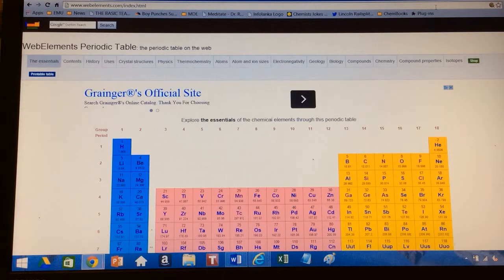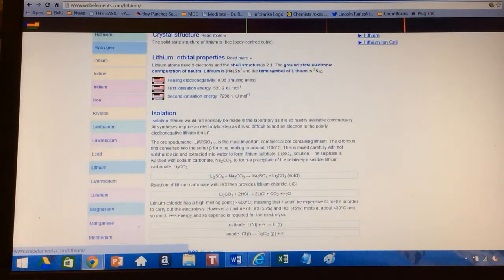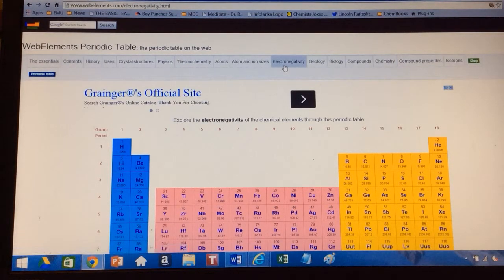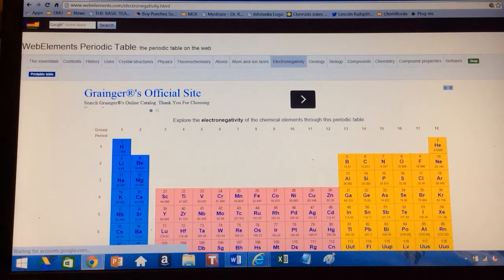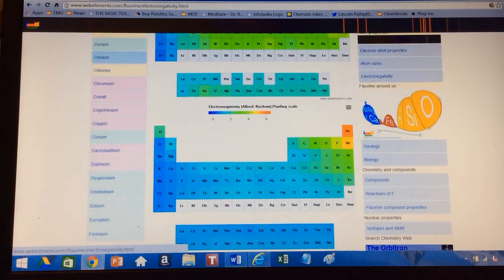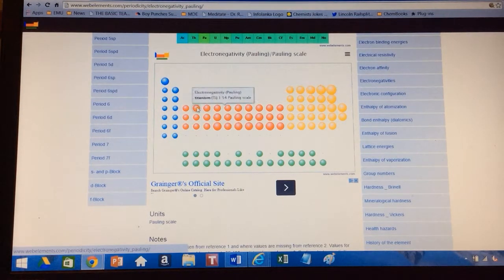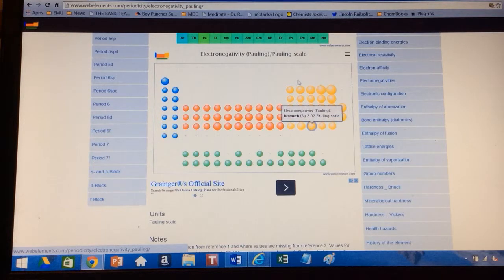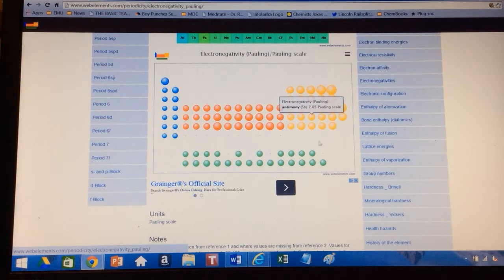EDMT602 Anura&Hans Unit3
Anura and Hans, EDMT 602, Interactive periodic table presentation